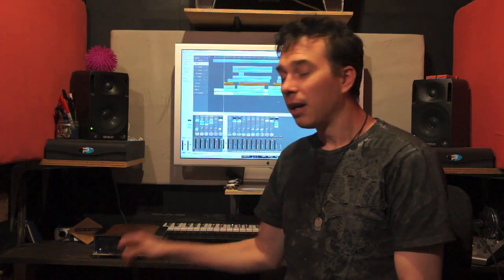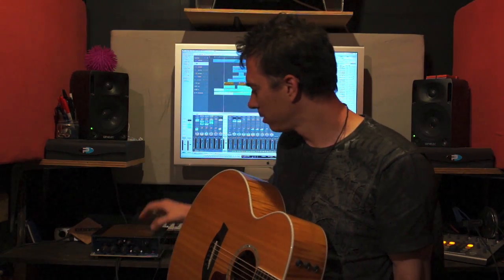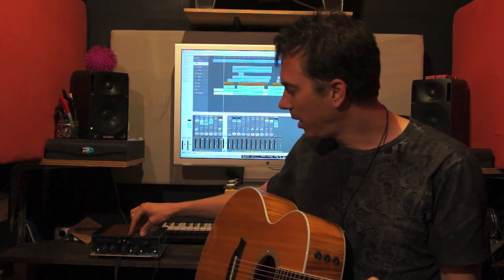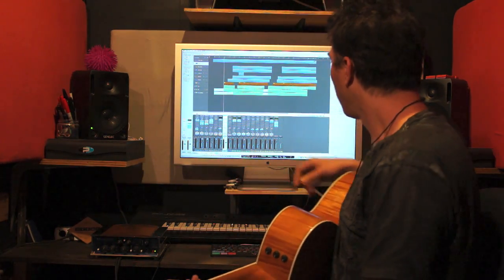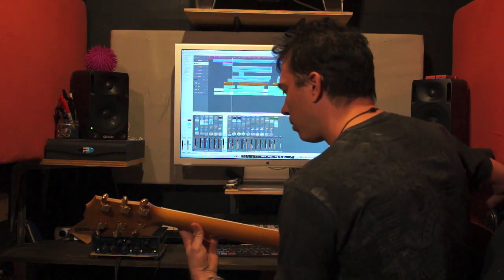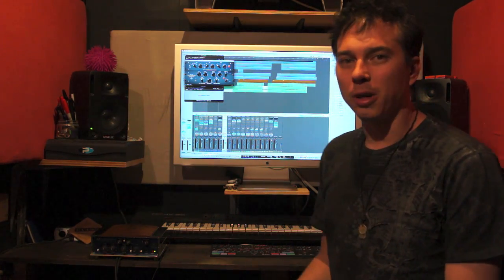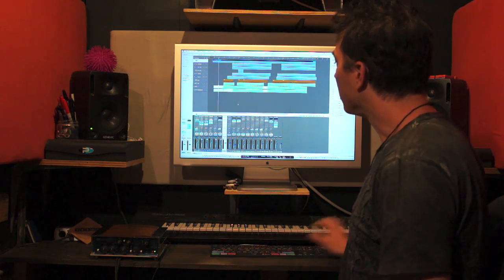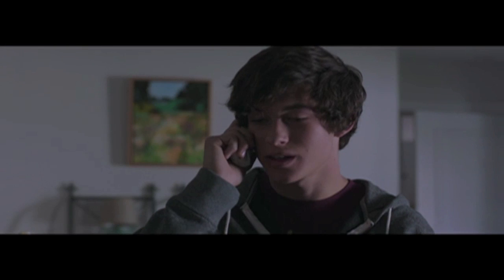Acoustic Guitar Sound for Goats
Jody Whitesides explains how he used a Taylor 615ce guitar strung with Dean Markley PhosBronze THD's and a Taylor K4 preamp, to get a quick, simple and usable guitar sound in a film trailer soundtrack.